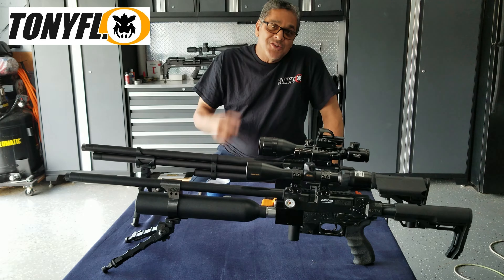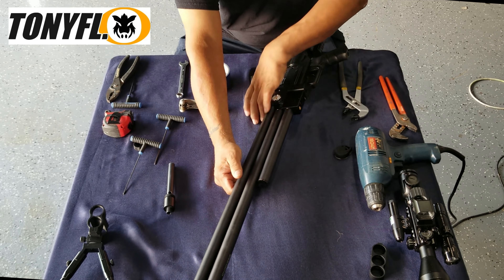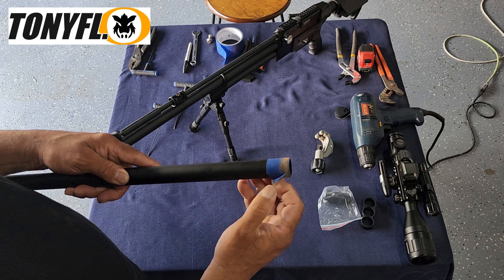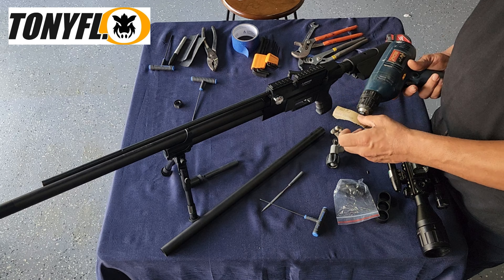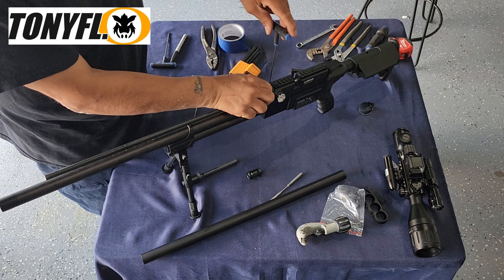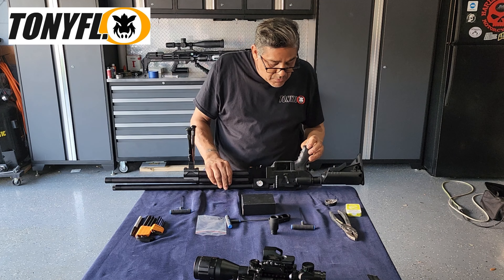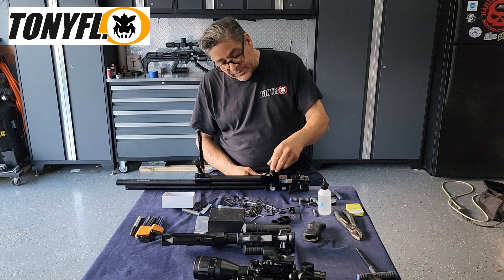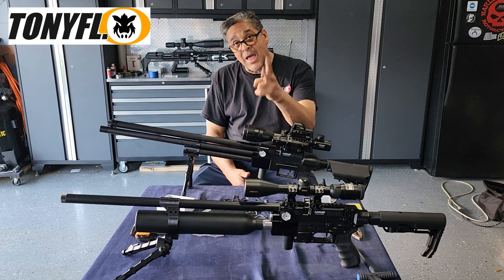Air venturi Avenger shroud shortening on .22 and .25 procedure By TONYFL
Air venturi Avenger shroud shortening  (TUTORIAL)